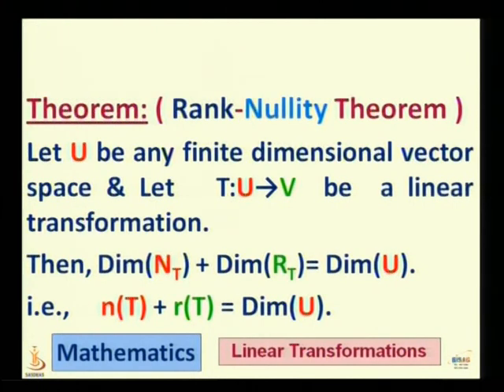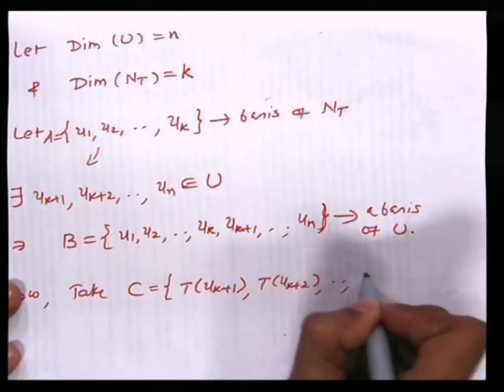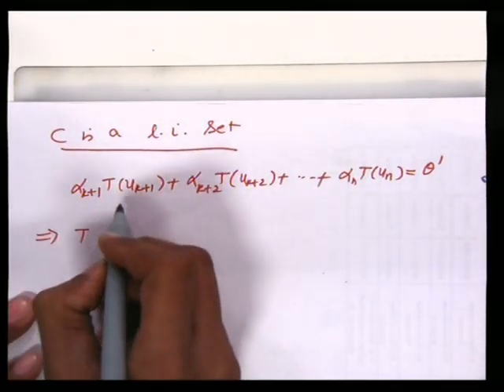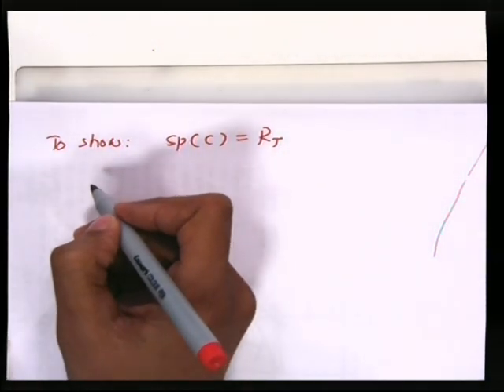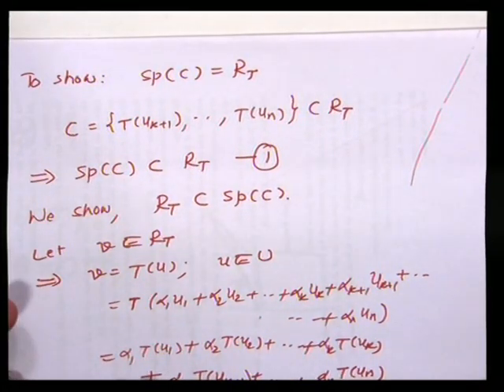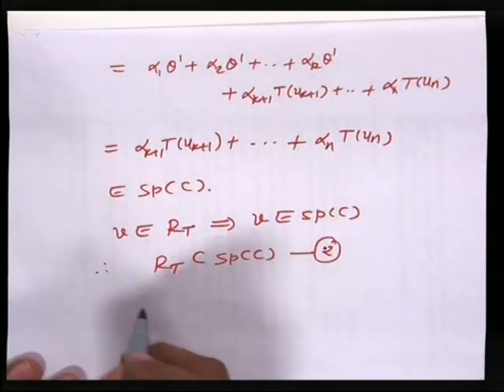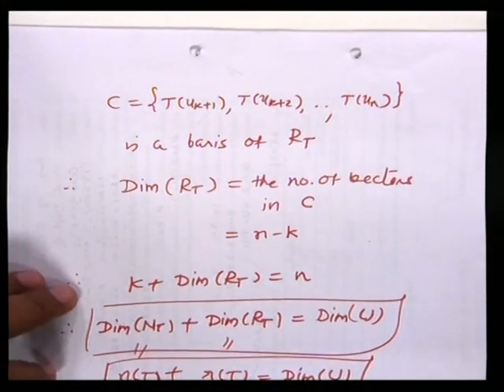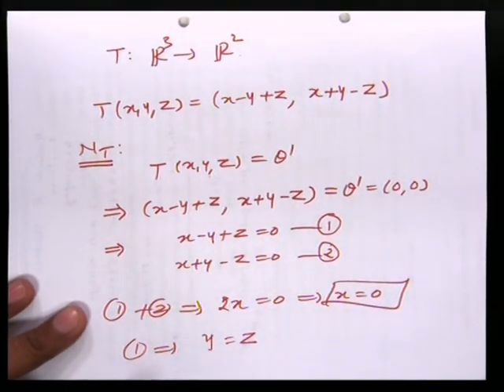LINEAR TRANSFORMATION 02